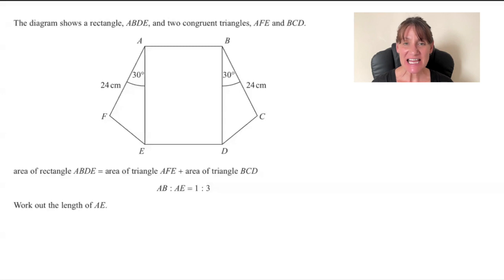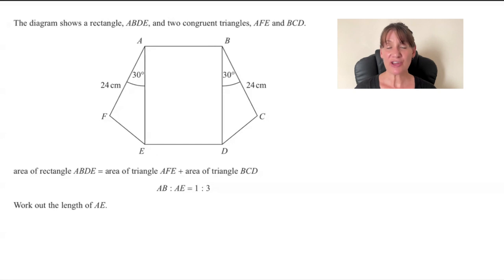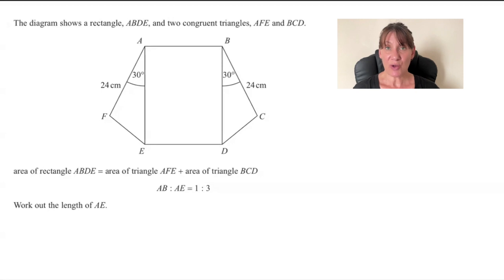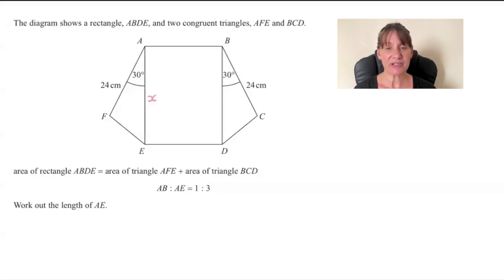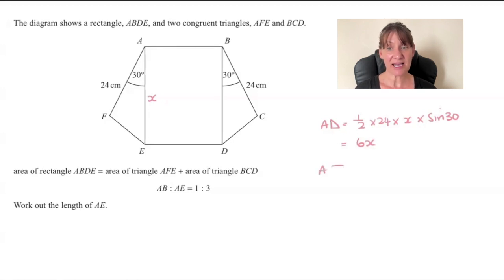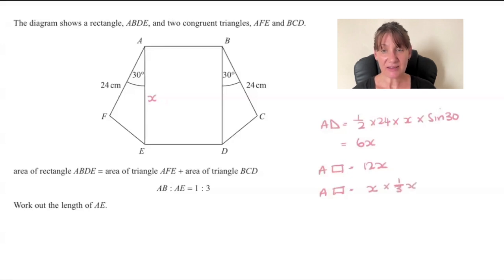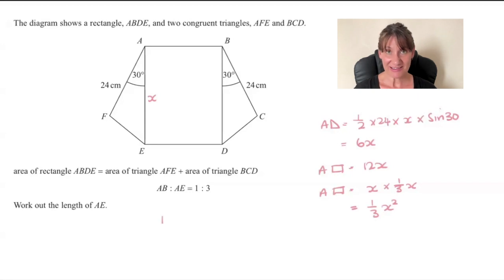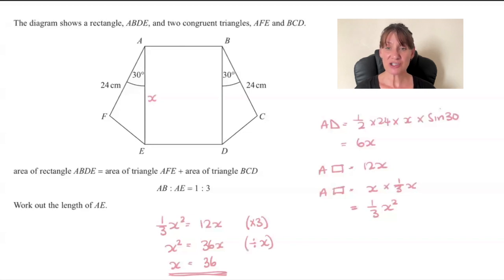Area, Exam Question Walkthrough | GCSE GRADE 7 | Daily Maths Challenge